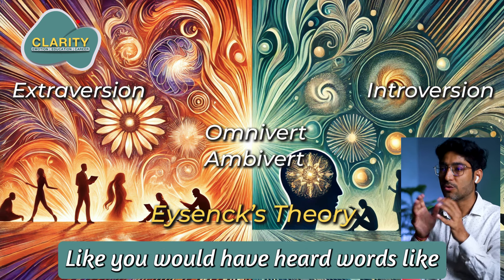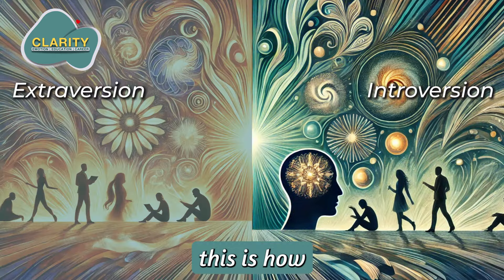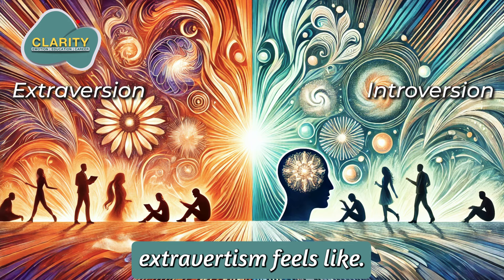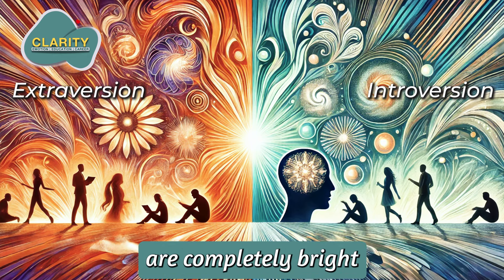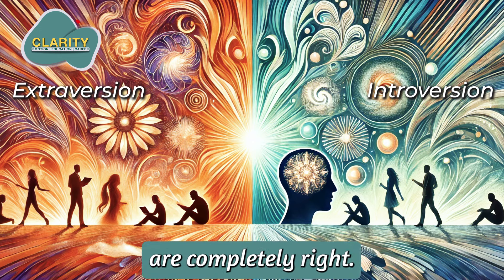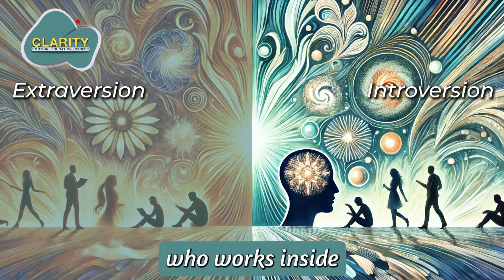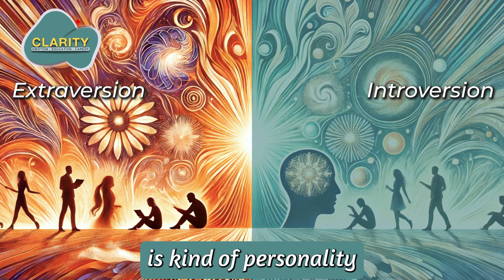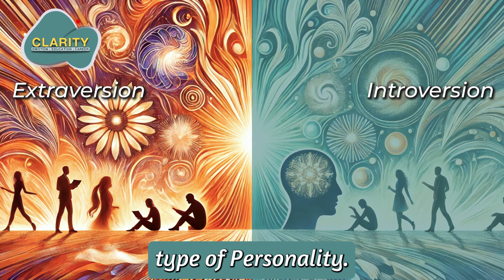Eysenck’s Personality Theory Explained | The Two Dimensions of Personality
Unlock the fascinating world of H.J. Eysenck’s Personality Theory, one of the most influential models in psychology! 🌟 Dive deep into the two broad dimensions of personality—Extraversion vs. Introversion and Neuroticism vs. Stability—and discover how they shape our thoughts, behaviors, and emotional responses. This Video can be used by Class 12th CBSE / NCERT and other boards students, BA Psychology, MA Psychology, BSc Psychology students.

In this video, we’ll explore:

The key principles of Eysenck’s personality model.
- Real-life examples to understand extraversion, introversion, neuroticism, and stability.
- How Eysenck’s theory laid the foundation for modern psychology.
- Whether you're a student of psychology, someone curious about personality traits, or just seeking self-awareness, this video will provide valuable insights into what makes you you.

Vishal Pandey is a Clinical Psychologist, NLP Practitioner, MBA, B.Tech, P.G Diploma in Guidance & Counseling, Green Belt certified Career Counselor from UCLA  & a Teacher practicing for the last 4 years & has counseled more than 12000 students in Emotional, Mental & Career Problems.

He also offers various services like Career Mentorship, Educational Mentorship, Relationship Coach, Mental Health Coach, Psycho Diagnostic, Psychotherapy, Family Therapy, Parental training, etc.

I have tried to explain basic Psychology in the easiest form, hope you will learn from it.